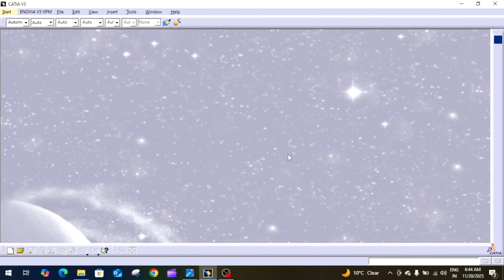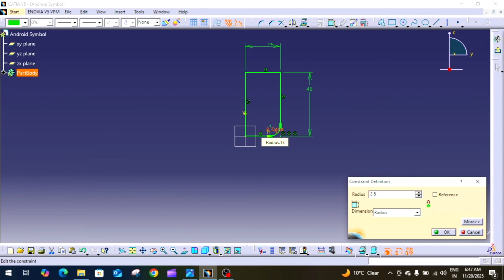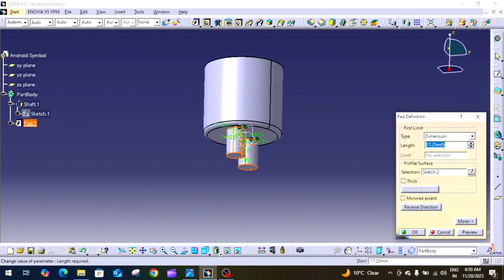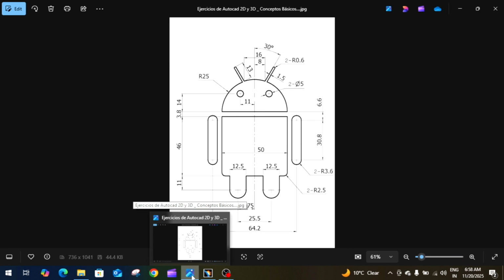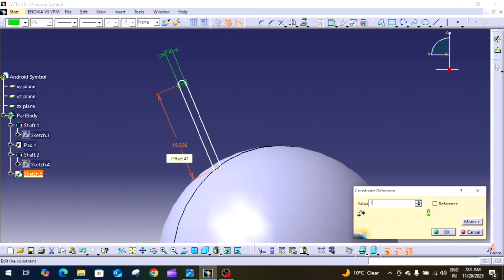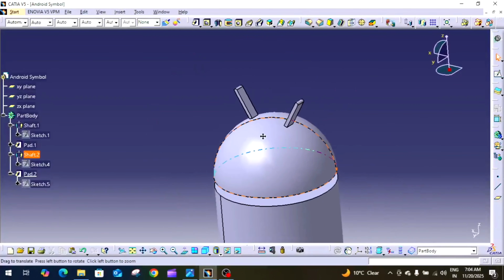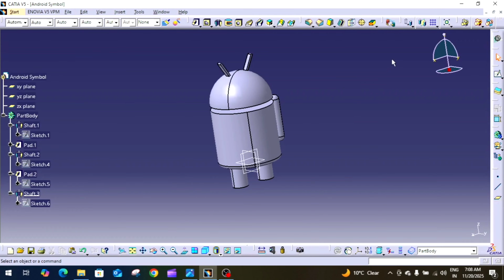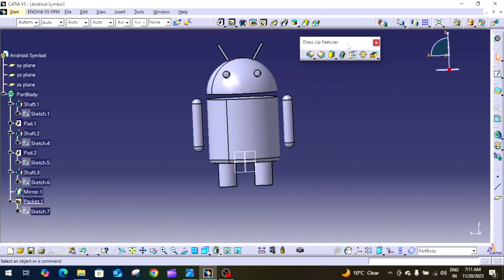CATIA V5 Tutorial for Beginners Part-17 | Sketch-Based Exercise-4 ( Android Symbol )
Welcome to Enginuity Lab! In this CATIA V5 Tutorial for Beginners – Part 17, we will create the Android Symbol using a combination of essential Part Design tools such as Pad, Pocket, Shaft, and 3D Mirror.

This sketch-based exercise is perfect for practicing 2D sketching and transforming it into a detailed 3D model. You’ll learn how to efficiently build shapes, add features, remove material, revolve profiles, and mirror bodies to achieve a perfectly symmetric model.

In this step-by-step tutorial, you will learn:
✅ How to sketch the Android Symbol in CATIA V5
✅ How to create 3D features using Pad, Pocket, and Shaft
✅ How to use the 3D Mirror tool for symmetrical modeling
✅ Tips for controlling dimensions, constraints, and profiles
✅ Best practices for clean and professional 3D models

Whether you’re a beginner, CAD student, or
 engineering professional, this exercise will help you strengthen your 2D-to-3D modeling skills in CATIA V5.

📺 Watch till the end to complete this fun and practical sketch-based exercise!

📂 Topics Covered:

CATIA V5 Sketch-Based Modeling

Pad, Pocket, Shaft, and Mirror tools

How to create the Android Symbol in CATIA

2D sketch to 3D model workflows

CATIA V5 beginner exercises

Part Design commands explained